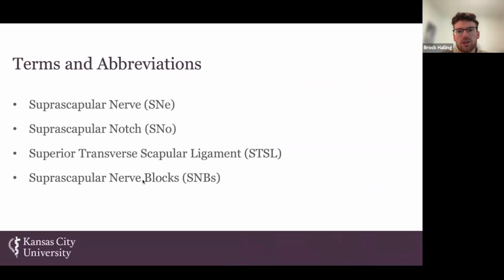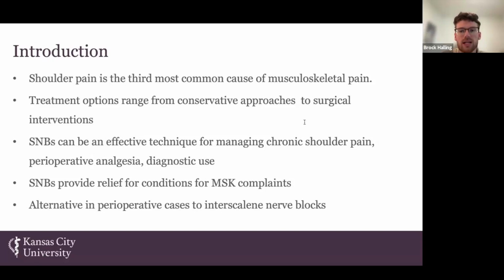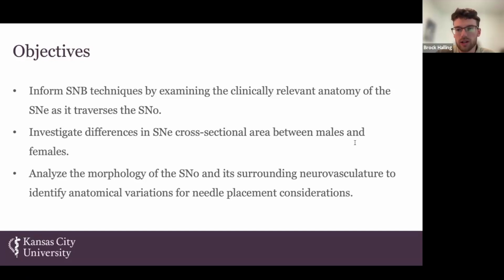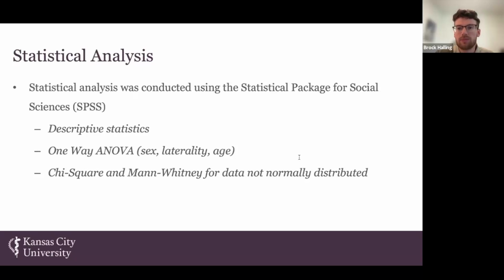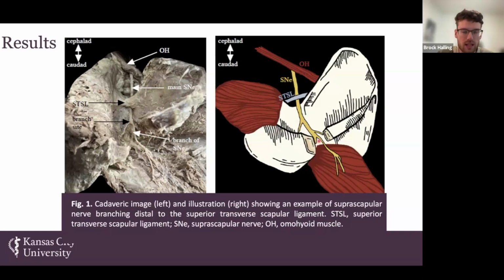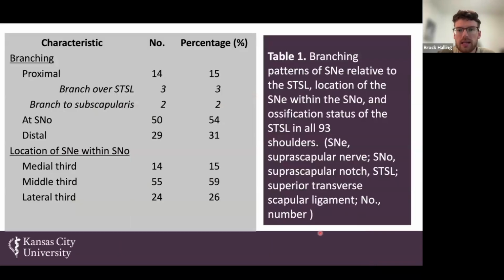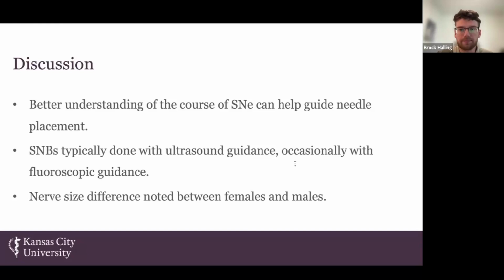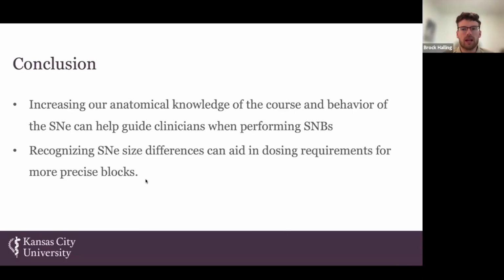Student Doctor Brock Halling, May 27, 2024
Student Doctor Brock Halling on the Evaluation of suprascapular nerve anatomy and its relevance to effective suprascapular nerve blocks: a morphometric cadaveric study.  Student Doctor Brock Halling is an OMS-III who was born and raised in northern Utah. He attended Utah State University where he received his degree in Physics with a minor in Chemistry. Here, he worked in the Nanoscale Device Laboratory where he conducted his research on the effects of materials and profiles of gratings on diffraction spectra. At Kansas City University, he is also a candidate of the Masters of Bioethics program and presented research on the influencing factors on medical students when choosing a medical specialty and the decline in interest in primary care. He is currently interested in pursuing anesthesiology, drawn to it by the intersection of procedural and physiological components. Outside of the classroom, he enjoys skiing, hiking, triathlons, and spending time with his girlfriend and their two cats.